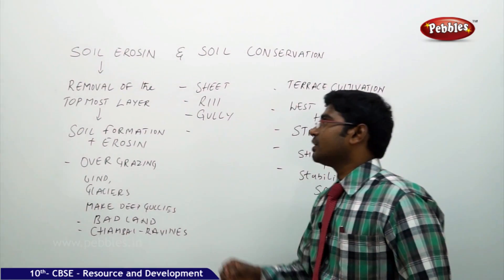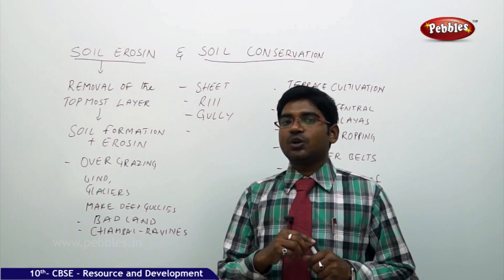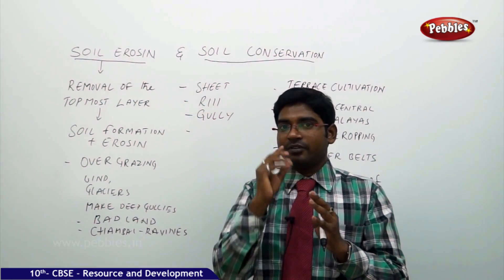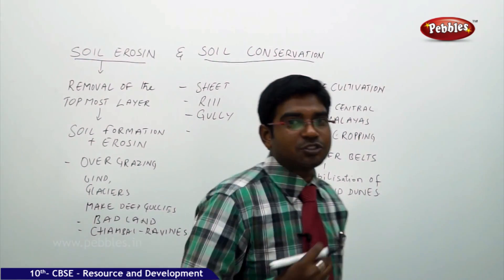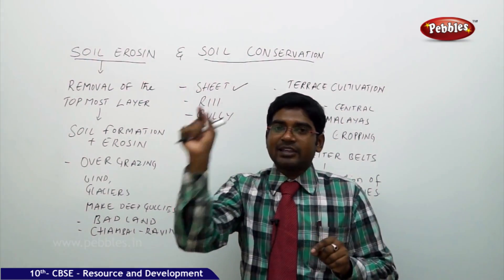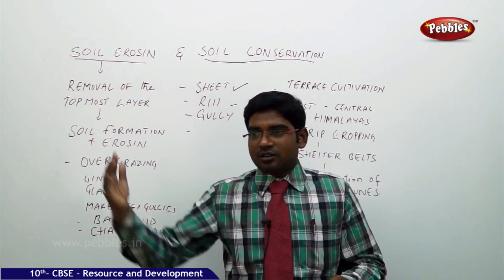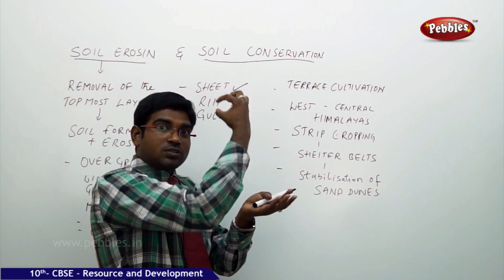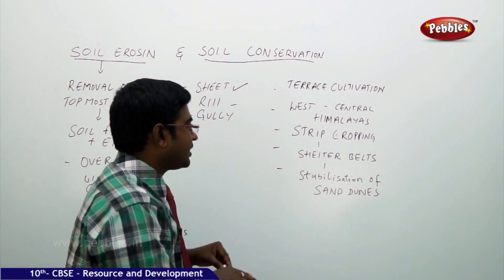Soil Erosion and conversation | Resources and Development| Geography | CBSE Class 10 Social Sciences